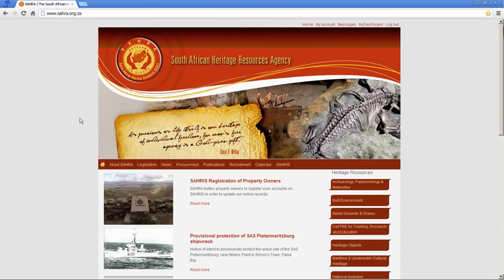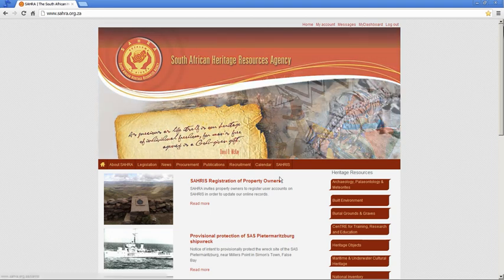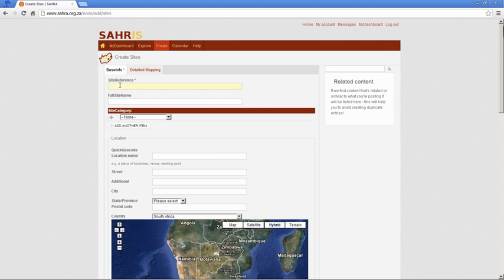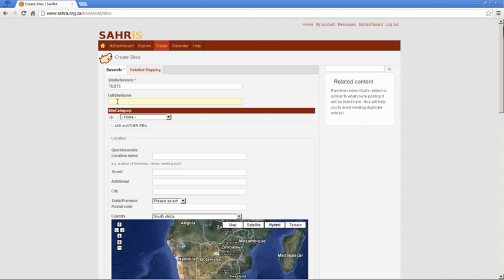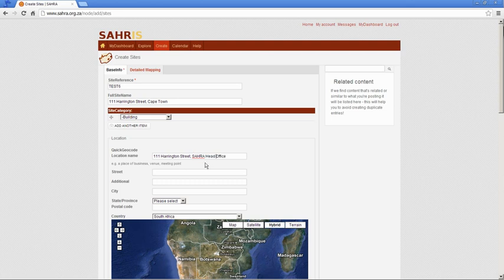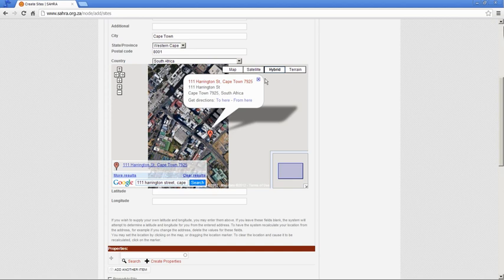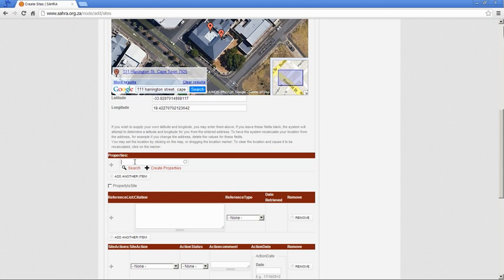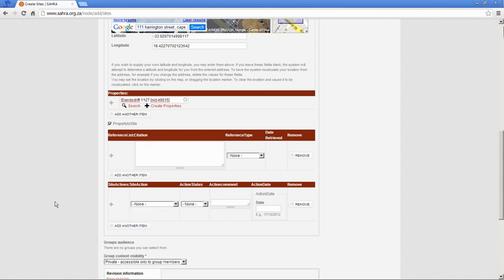SAHRIS Tutorial 5, Chapter 1 Creating Permit Applications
In this tutorial we show you how to create a permit application on SAHRIS using a building older than 60 years as an example. The same process applies to all permit applications and therefore all archaeological and palaeontological sites, graves, declared sites, and heritage objects are dealt with in the same process.